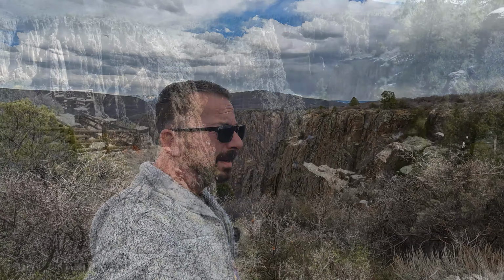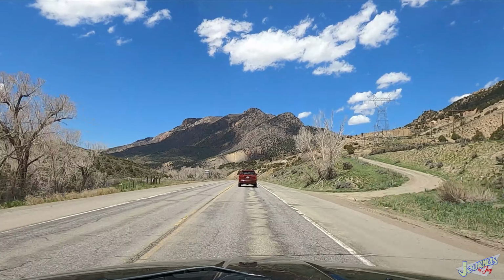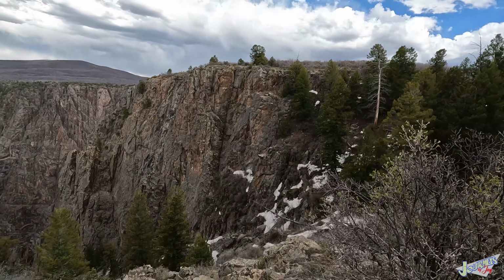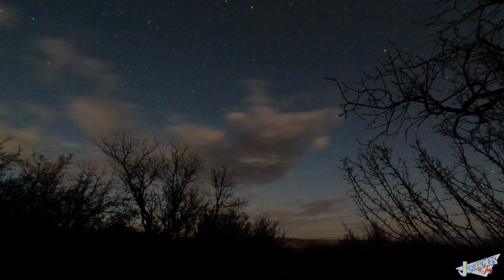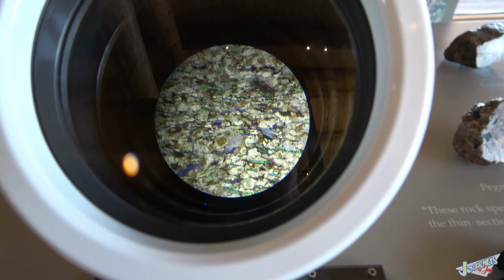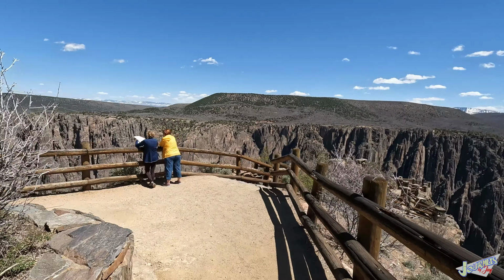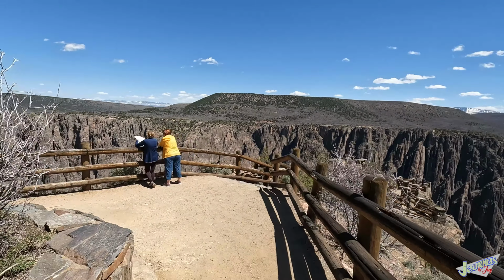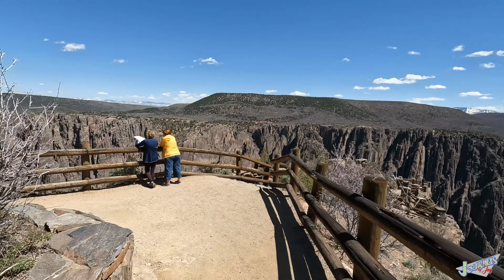The BLACK CANYON Of The GUNNISON! America's Best Underrated National Park.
In my opinion, it's one of America's most underrated National Parks. The Black Canyon of the Gunnison is a striking example of the forces of nature carving solid rock to bend to it's will. Join us as we explore this amazing park and so much more! Cheers!

Follow us in (near) REAL TIME!

Trailblazer Stickies!

Filmed, Edited, and Narrated By:
Jason Ozant

Our Travel Trailer:
Rockwood A-122

Mics:
Rode Wireless GO II
Shure SM7B

Other Gear I Dig!:
Dokio 300W Portable Solar Panels
Giandel 1200W Pure Sine Wave Inverter
Hughes Autoformers PWD30-EPO, 30 Amp Spike Power Watchdog